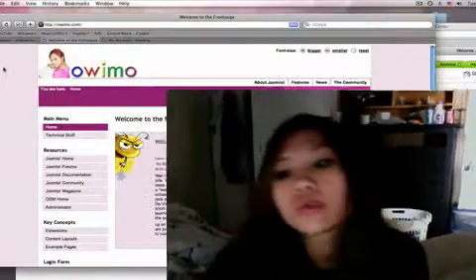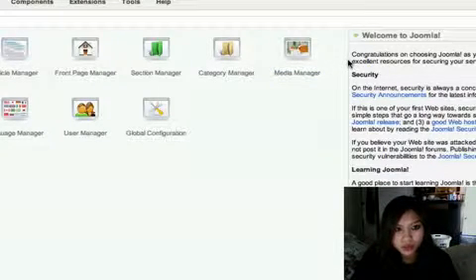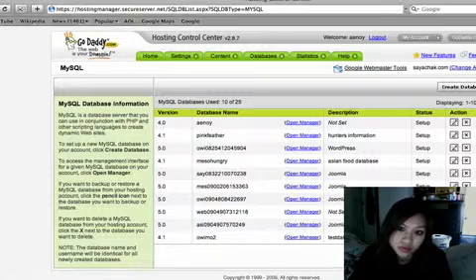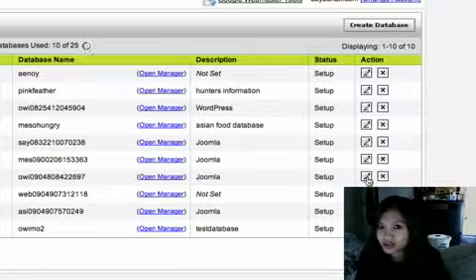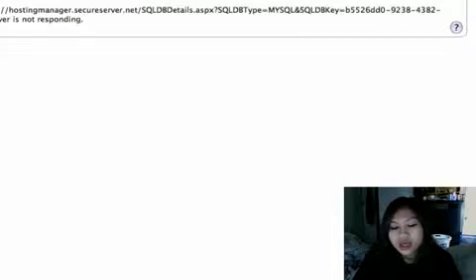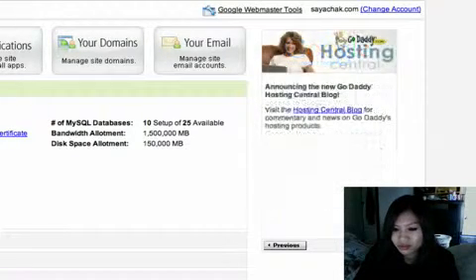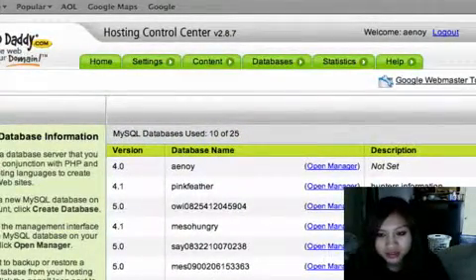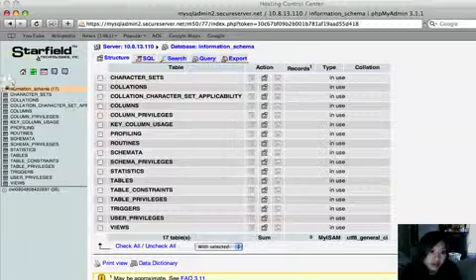tutorial joomla using godaddy back end part 1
This is NOT a tutorial. don't get confused! i'm just explaining the back end database part. if you want to edit your template send a request and i'll make a tutorial or show you. when you install joomla through godaddy, it will create a directory or folder in which ever path you chose. all your files will be stored in that directory. joomla also creates a database with multiple tables. this is also where your info gets stored like username and password etc. Check out this website for premium Joomla! training